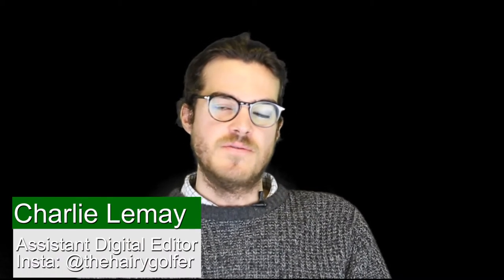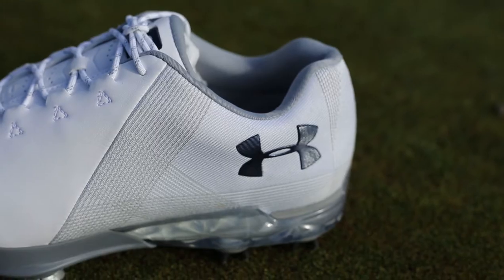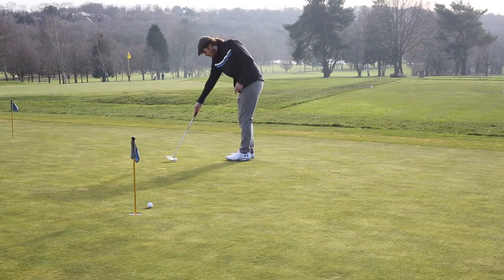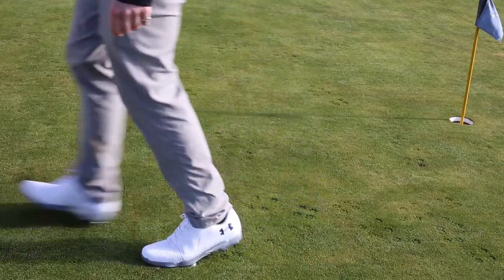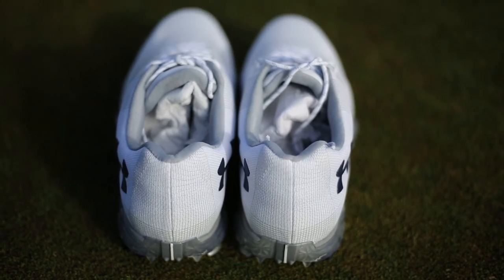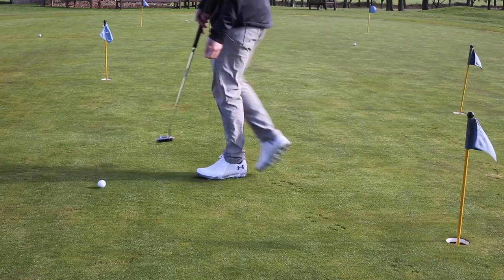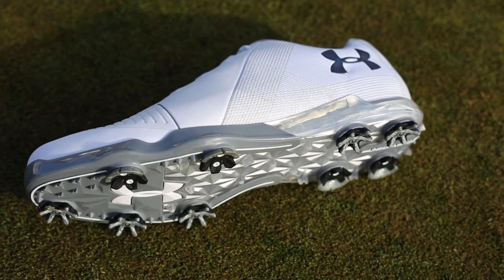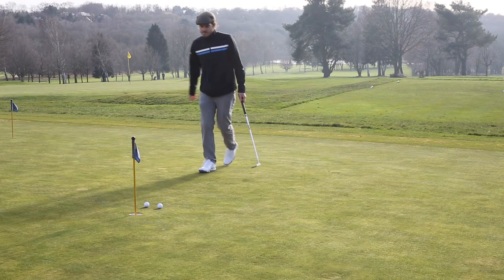Under Armour Spieth 2 golf shoe review: lighter and more comfortable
Under Armour Spieth 2 golf shoe review: Spieth has a new shoe out in 2018 - but is it any better than the Spieth One?

We headed to Hadley Wood in north London to test his one out.

400,000 monthly golfers and growing!